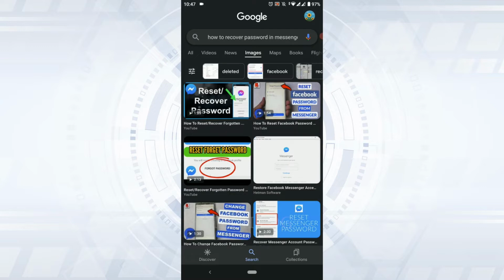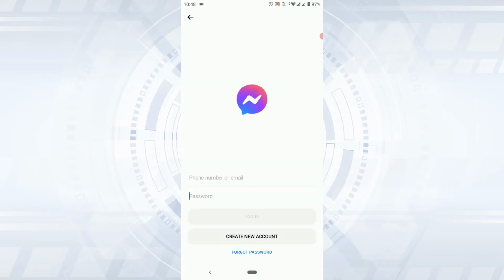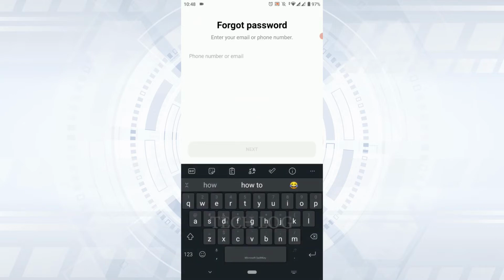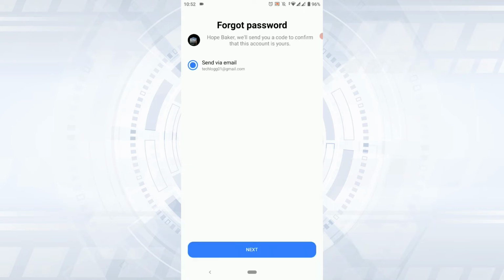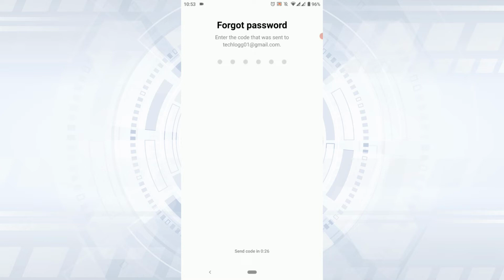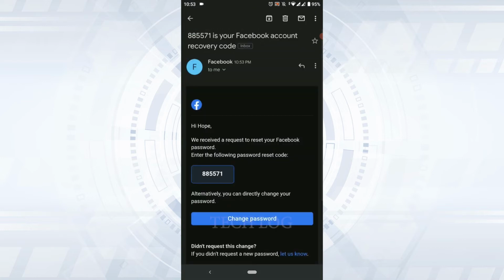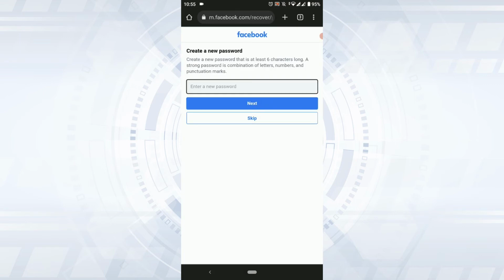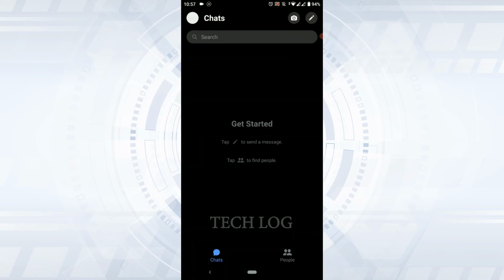Forgot Messenger Password? Messenger Account Password Recover Guide | Reset Messenger Password 2023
Forgot Messenger Password? Messenger Account Password Recover Guide | Reset Facebook Messenger Password 2023

As Facebook account login credentials is used for Messenger too, this tutorial video shows the steps to recover Facebook password from the Messenger app. Watch this tutorial video for learning the steps to reset your Facebook Messenger password in case you forget it.

Tech Log.